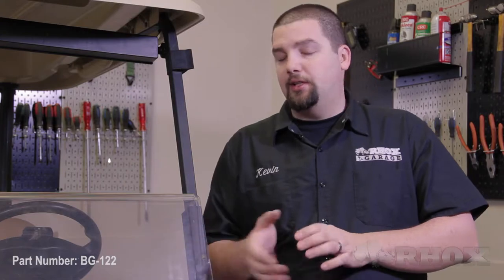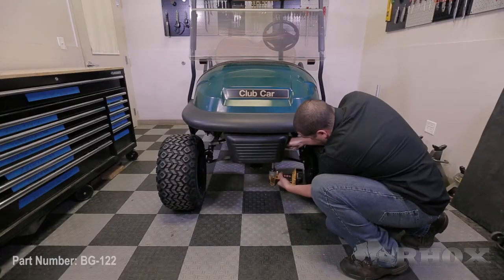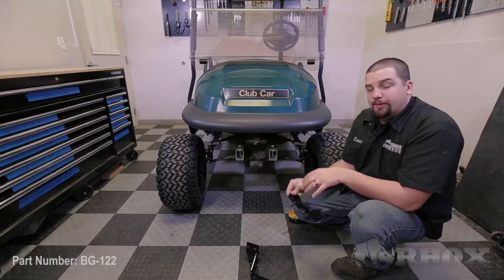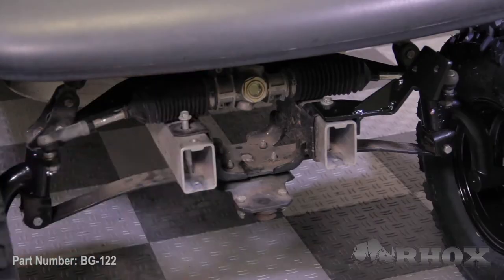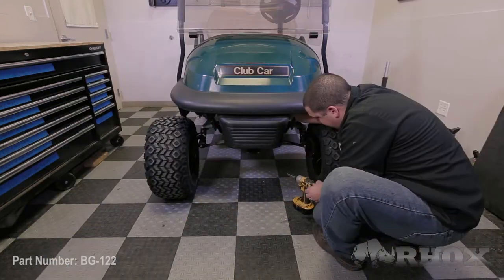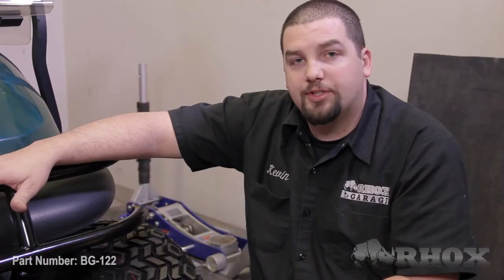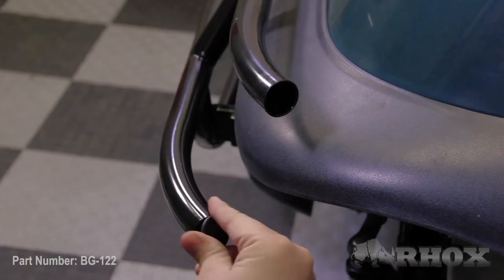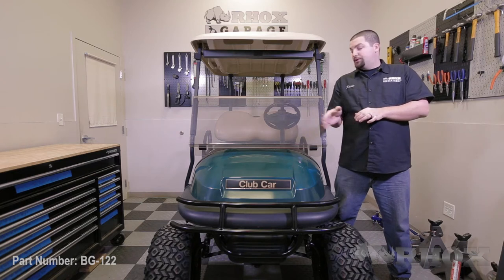BG-122 RHOX Brush Guard on a Club Car Precedent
Installation instructions for the RHOX Black Powder Coated Brush Guard (BG-122) on a Club Car Precedent. The same instructions apply to the chrome version, BG-135.